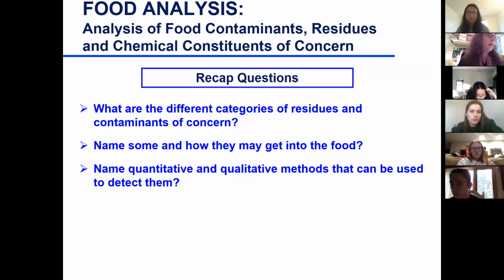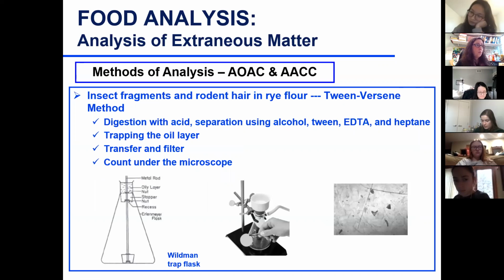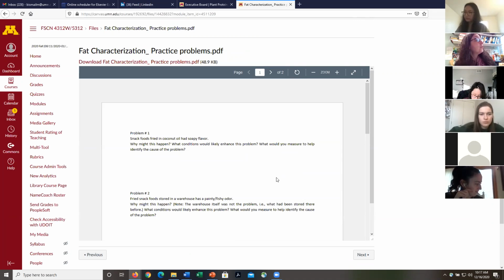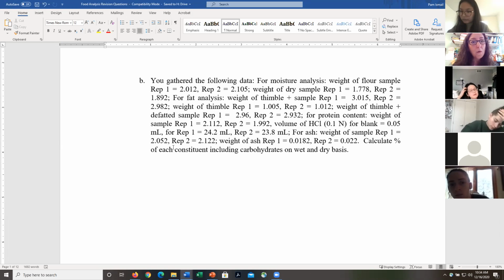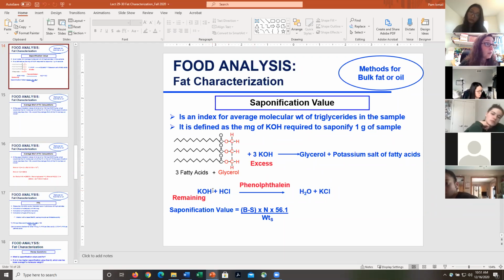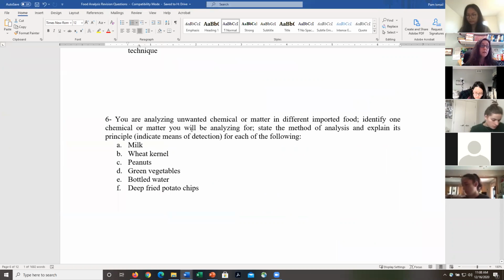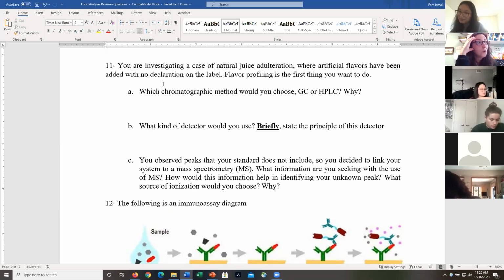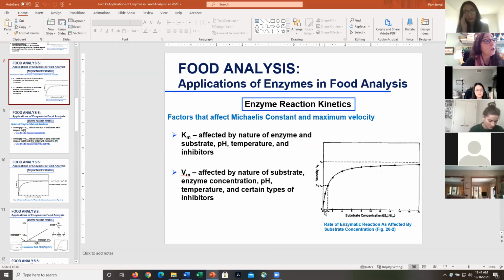Review Session Dec 16 2020